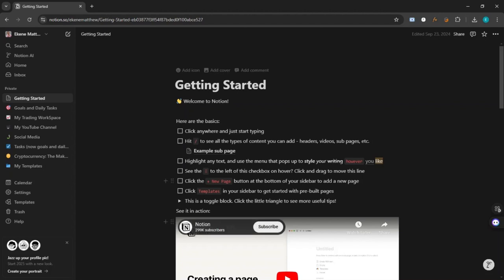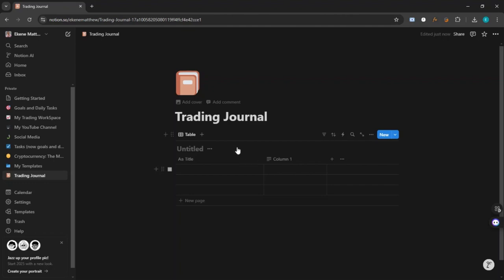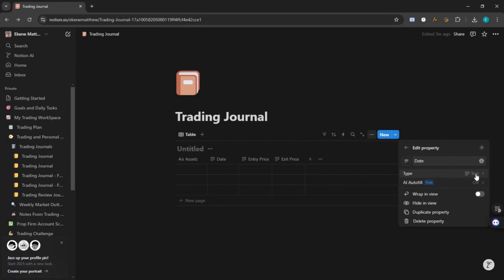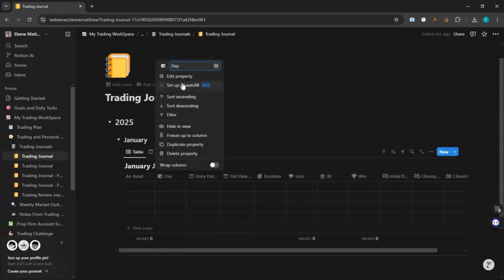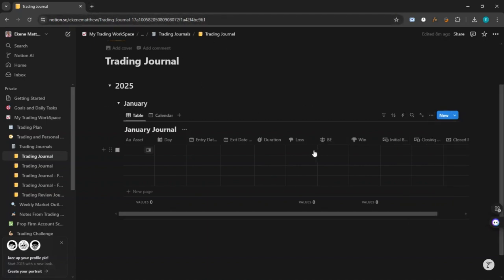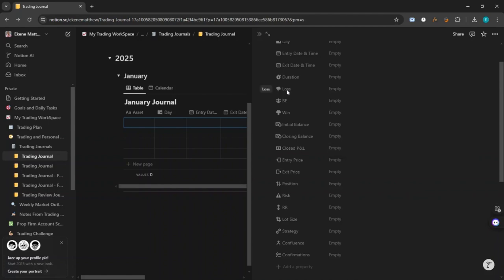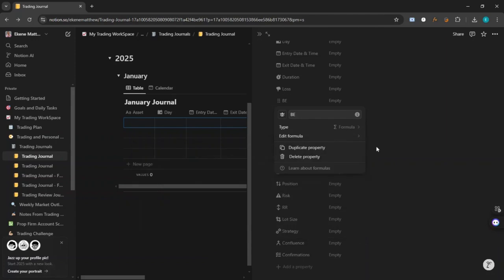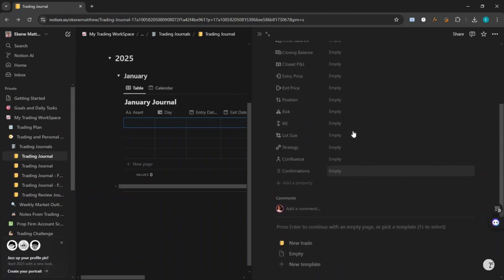How to Create your Trading Journal Using Notion Part 1: A Step by Step Guild for Beginners | Forex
It is very crucial to keep records of your trading activities, especially if you're trading for the long term and making it a business. A well organised and optimised journal can play a very crucial role in improving your trading skills.

Creating a trading journal for the first time can be stressful in terms of what it should contain, what software to use, and what the journal should look like. In this video, I shared how you can create one for yourself without stress.